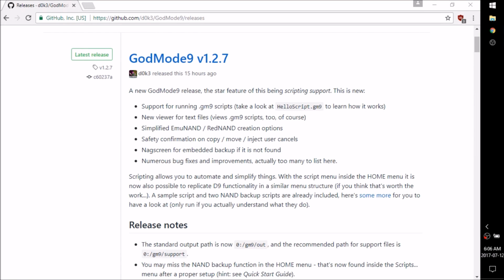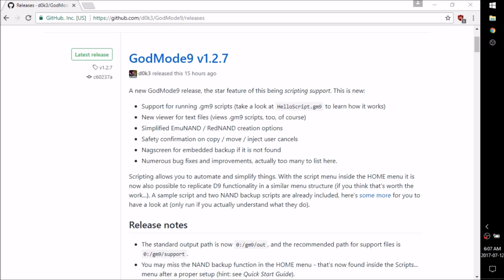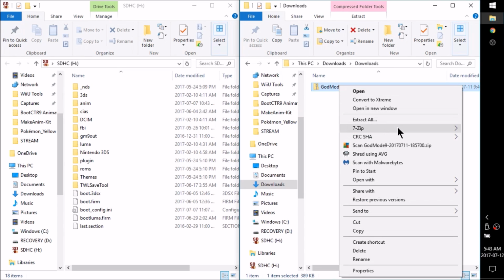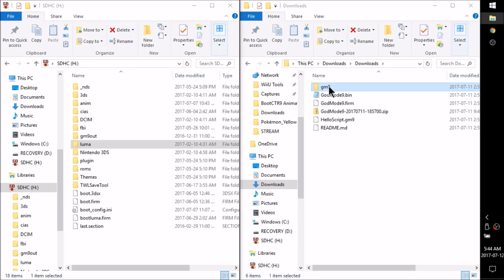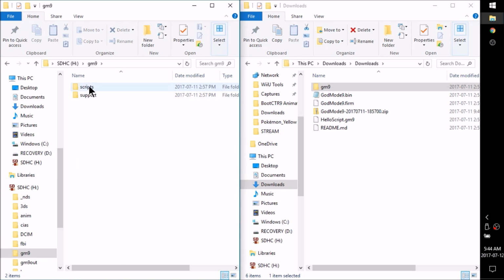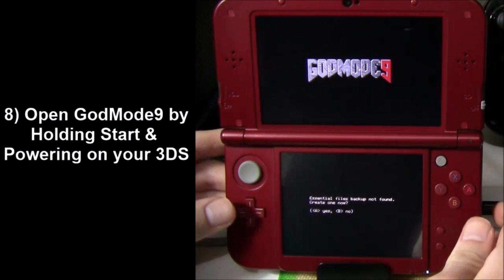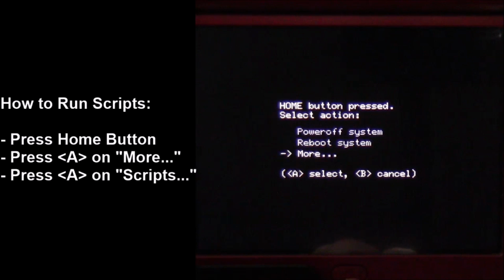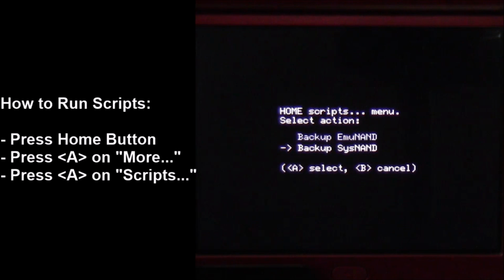How To Update Godmode9 - v1.2.1 to v1.2.7 - New Scripting Feature = Automate GM9 Processes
How to Update GodMode9 to v1.2.7 - This new version Supports Running ".gm9" Scripts. These Scripts in the future will automate a lot of processes in GodMode9. Currently there is a script for making EmuNand & Nand Backups